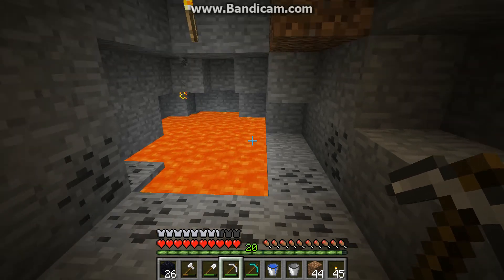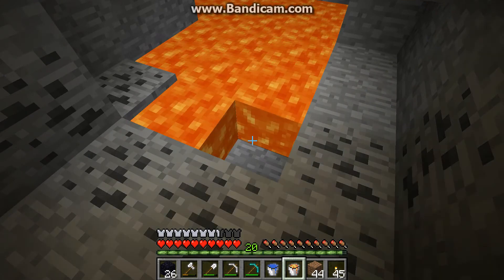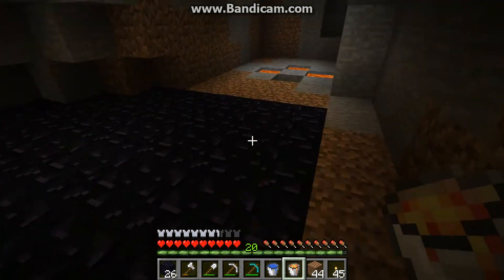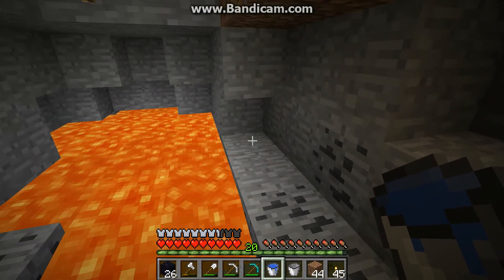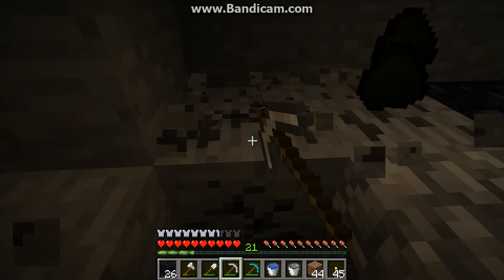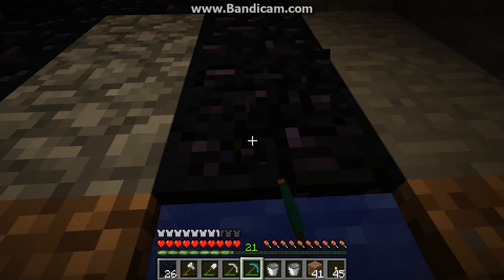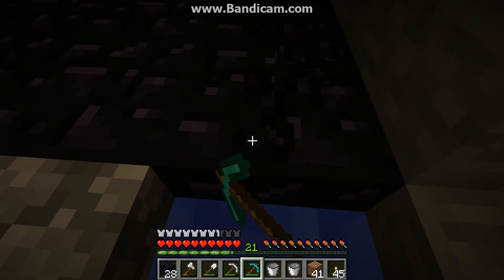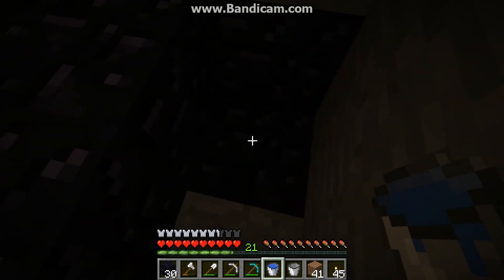Minecraft: Tips For Mining Obsidian Safely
In this video Bonrek the Orc shares a couple of tips to help mining Obsidian safely in Minecraft.